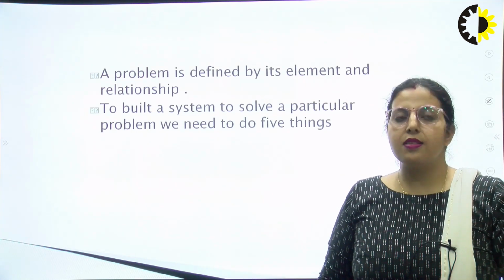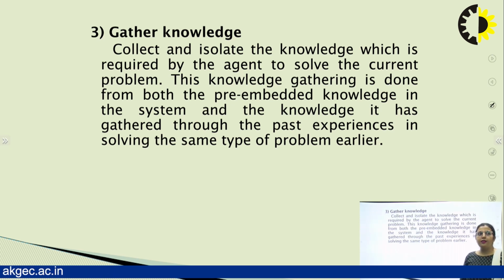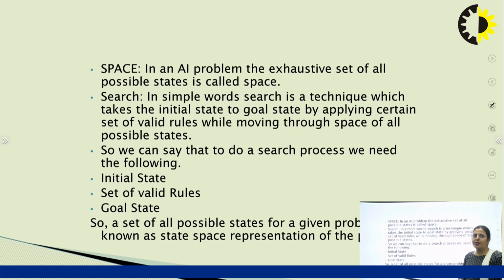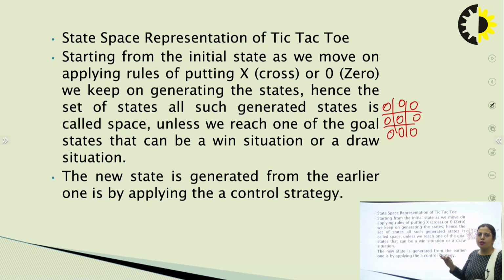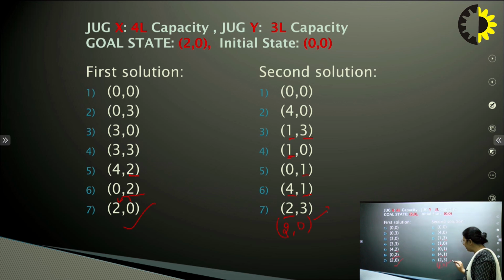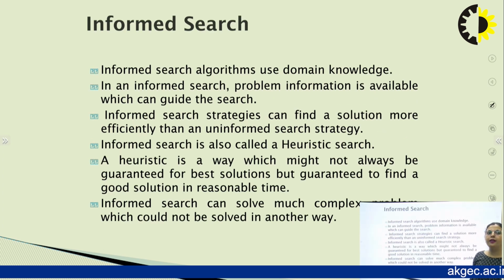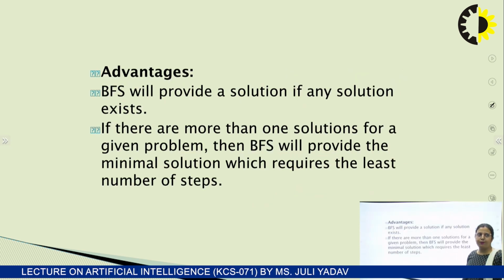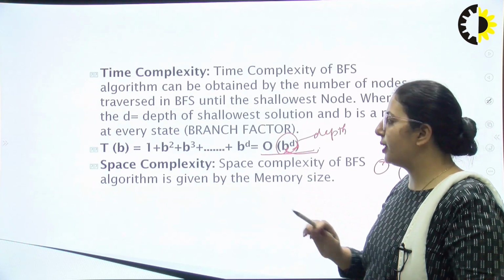''Introduction to Search Algorithms in AI'' Artificial Intelligence Lecture 02 By Ms Juli Yadav,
There are different techniques that need to toll or use by the agents to solve the problems.